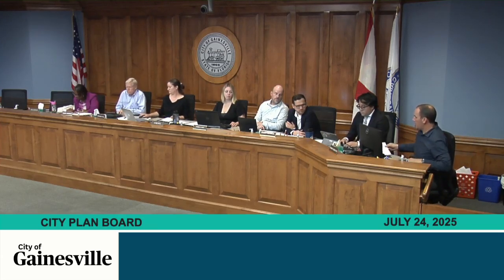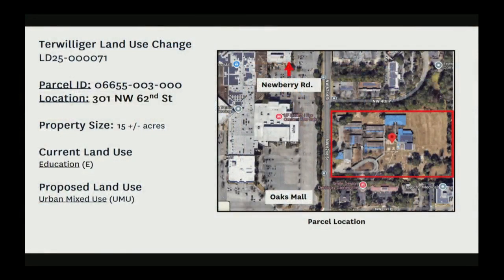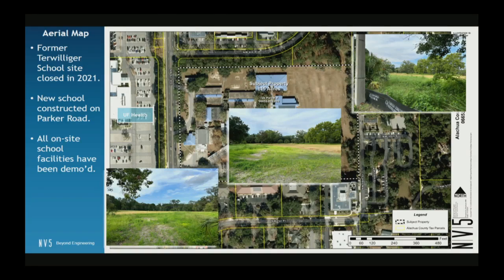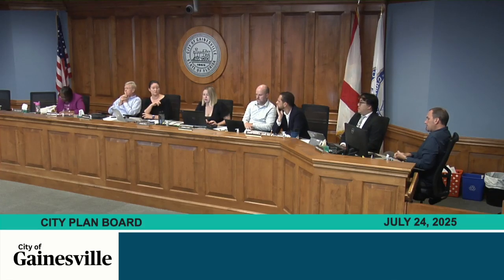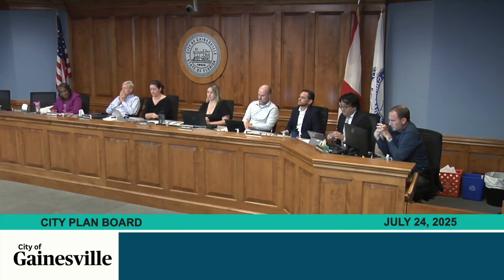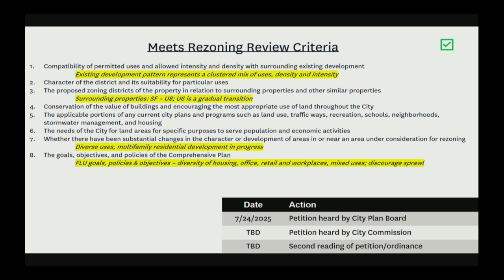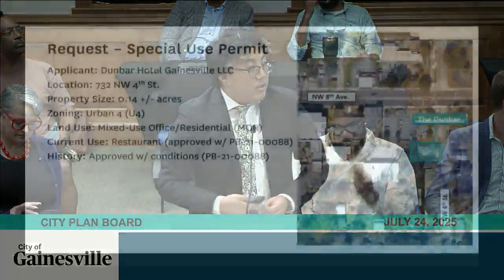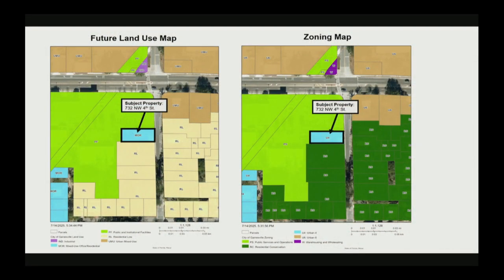City Plan Board - 2025-07-24 | GNV FL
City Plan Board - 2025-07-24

00:00:00 Pre-meeting
00:02:05 CALL TO ORDER
00:02:43 ADOPTION OF THE AGENDA
00:06:08 APPROVAL OF THE MINUTES
00:06:36 PUBLIC COMMENT
00:06:41 OLD BUSINESS
00:08:10 BUSINESS DISCUSSION ITEMS
00:20:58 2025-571 Terwilliger Land Use Change LD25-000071 (B) 20250724
00:40:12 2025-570 The Dunbar Special Use Permit LD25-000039 (B) 20250724
00:55:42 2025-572 Terwilliger Rezoning LD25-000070 (B) 20250724